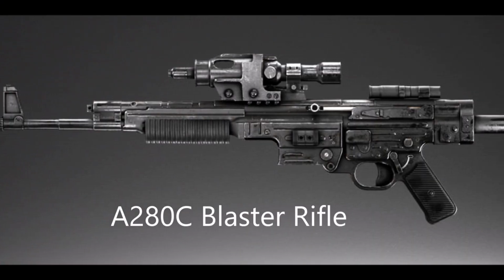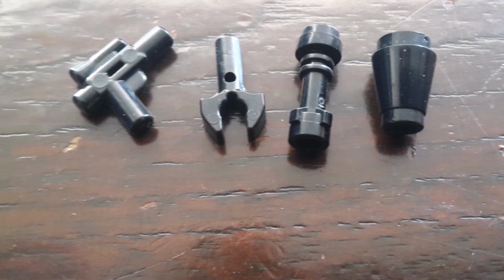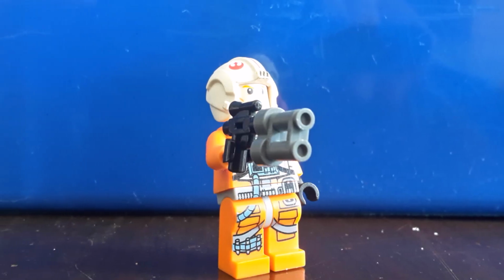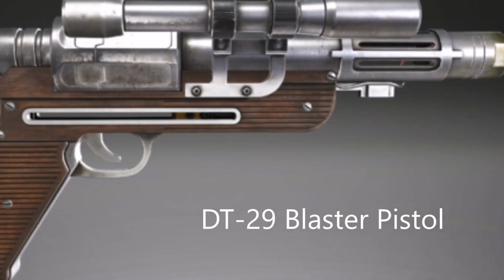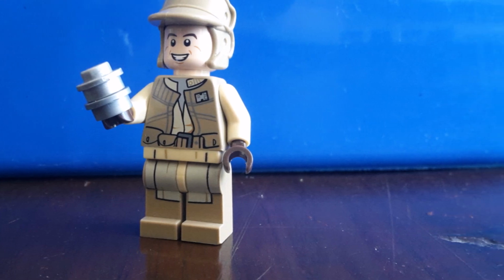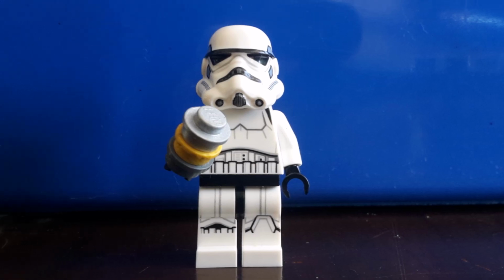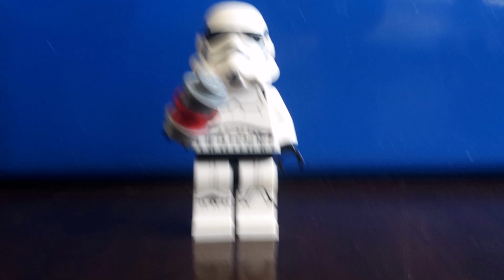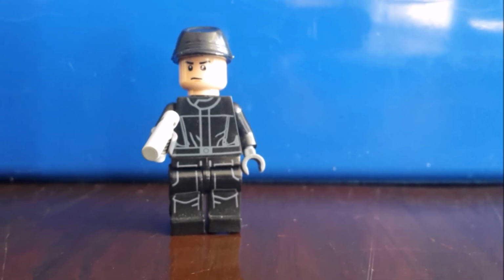ALL BATTLEFRONT WEAPONS & GADGETS IN LEGO - HOW TO BUILD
Instructions on how to make every single blaster and Asset Card from  EA's Star Wars Battlefront out of LEGO bricks.